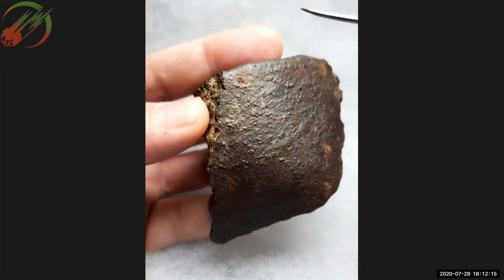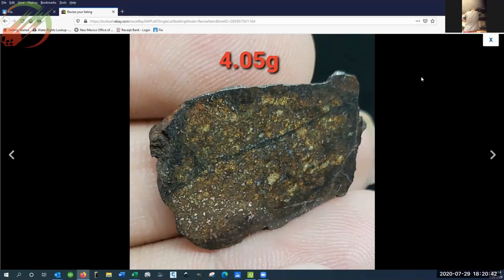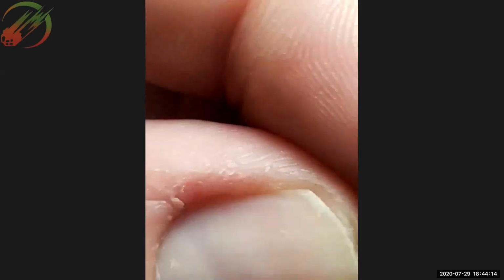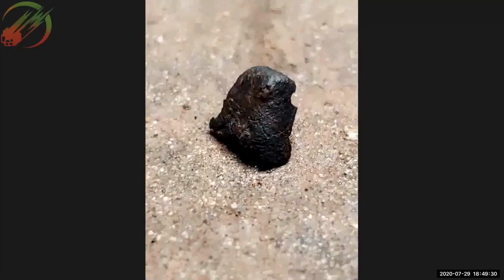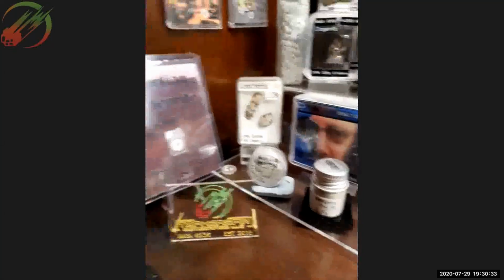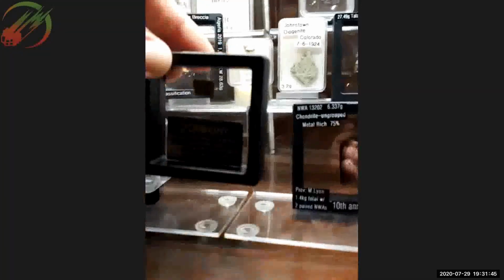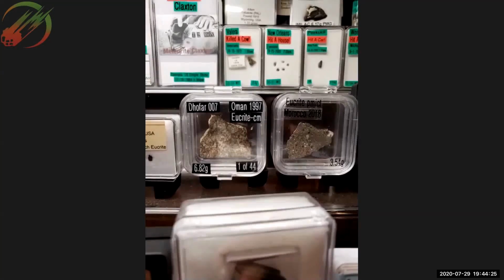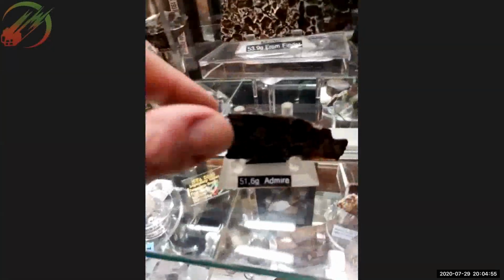Did I Find a Meteorite? How to identify a REAL meteorite or meteorWRONG! Sudbury Crater Canada, Chat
This week's “Meteorite Crew” hangout is great for newbies and rock-hounds. We discuss how to distinguish a meteorite from a meteorwrong.

What are the features of a terrestrial rock vs a real meteorite and what do they tell us? (Fusion crust, desert varnish, trapped sand, regmaglypts, visible chondrules, weathering) We discuss ‘slag’ and how to ID it. Mike Kelly helps us by showing some of his meteorwrongs and a scratch test.

First, we start off with a visit with Fred McPherson in Canada. He shows us some great Canadian pride with his impactites from Sudbury Crater. He has multiple types of impact breccia and shattercones.

On to the real stuff!!! Take a rare tour of some on my personal collection including Erg Chech 002, hammer stones, birthday falls, and a 1.5kg slice of Saint-Aubin (French Iron). We also see Bruce’s beautiful 42g Howardite slice (NWA 12227), and Ron’s Gebel Kamil with wings! Is your Iron meteorite rusting? We discussed both the chemical bath and reverse electrolysis. Are meteorites radioactive?

Congrats to my friend Kyle Josefy for being the newest IMCA member!!!

I am Topher Spinnato, owner of Topherspin Meteorites LLC. I am an internationally trusted meteorite importer, dealer, and curator. I am a proud member of the International Meteorite Collector's Association (IMCA #6236) and currently sit on the Board of Directors of the Meteorite Club.